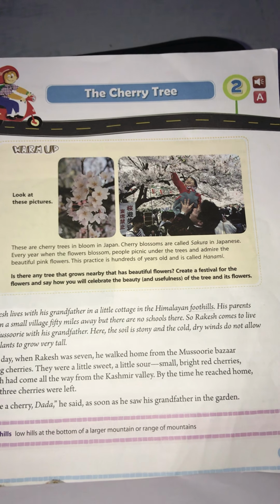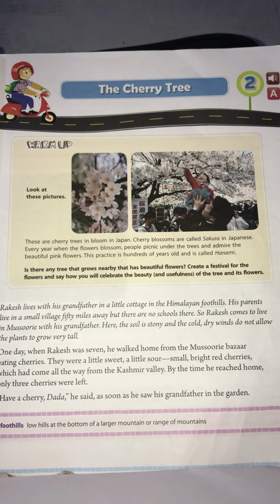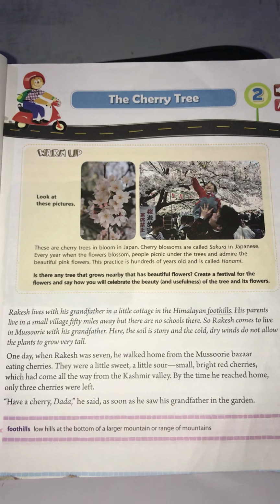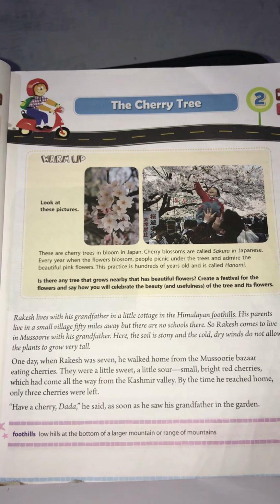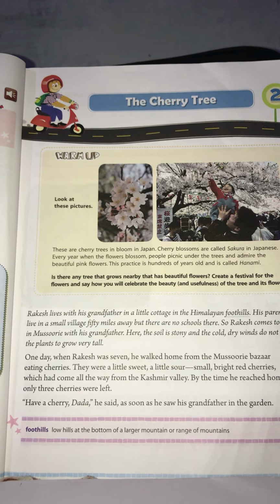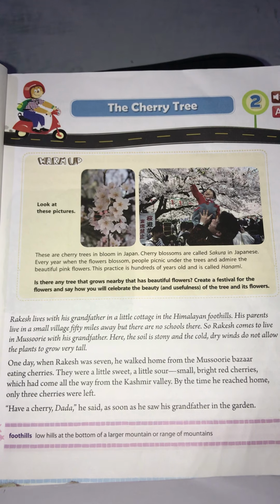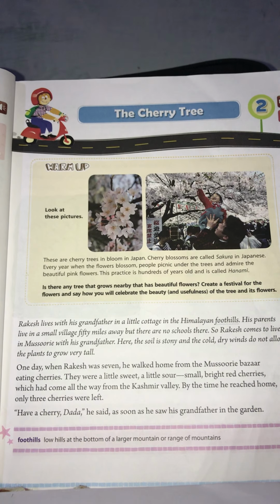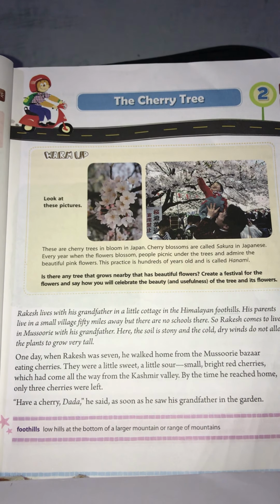1 May 2020